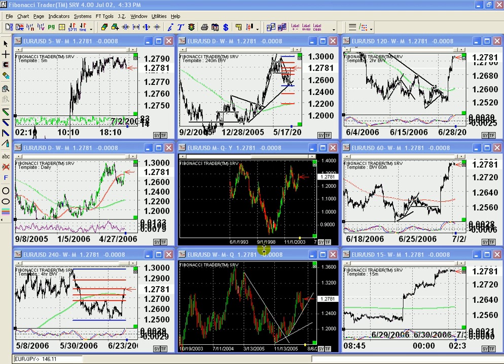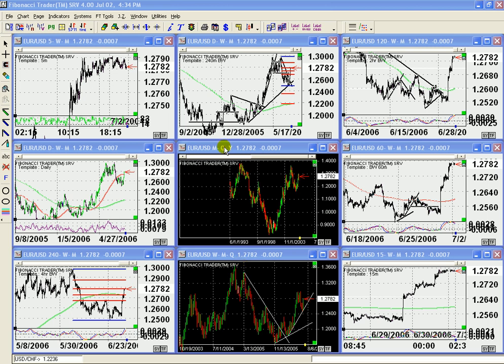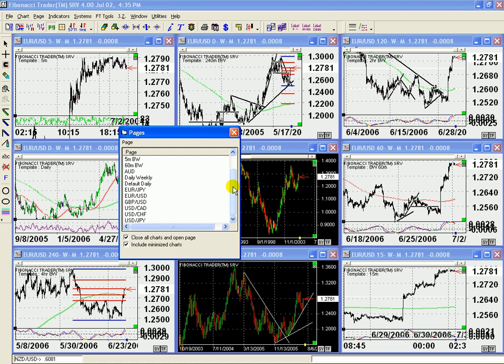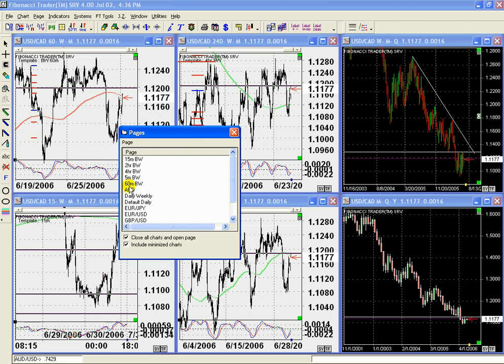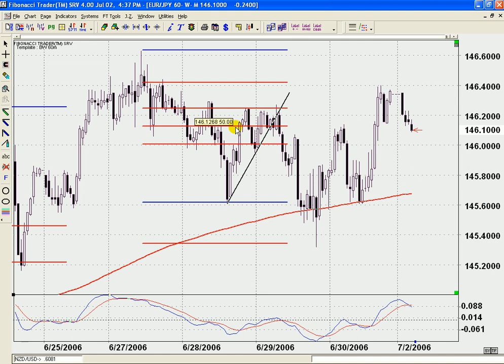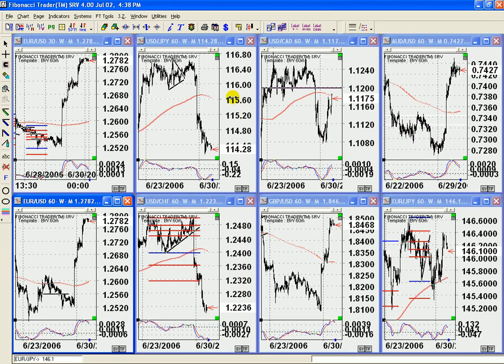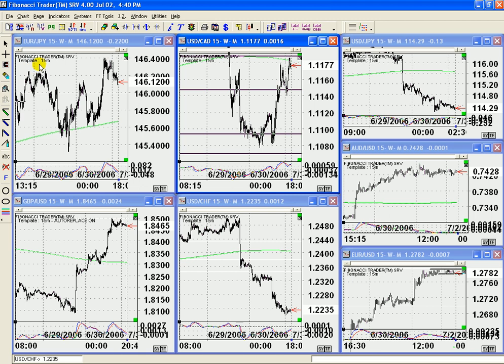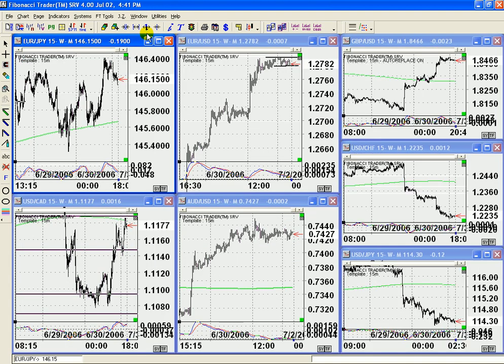20 3 Setting Up Your Workspace